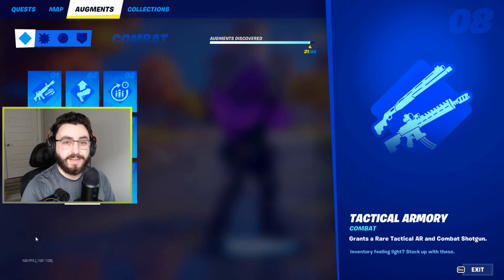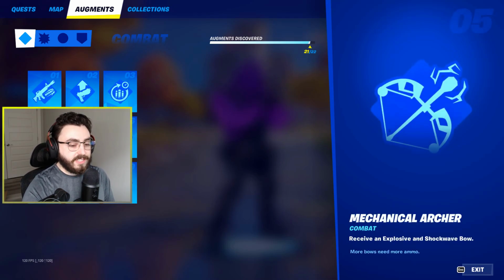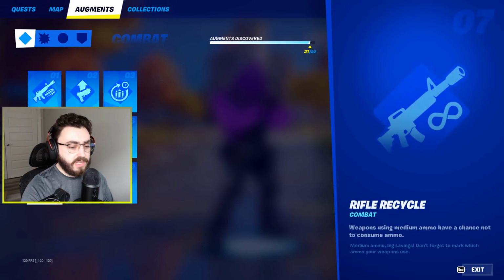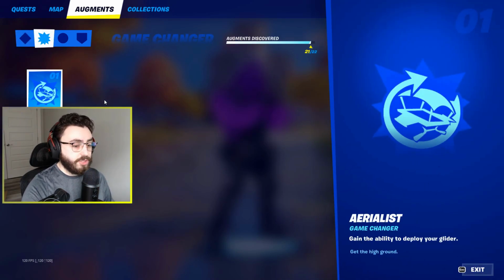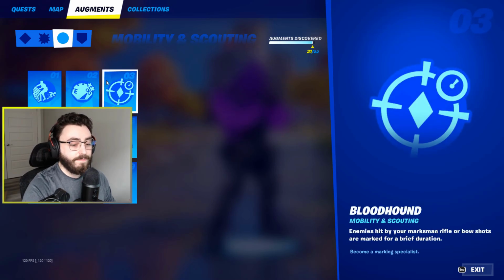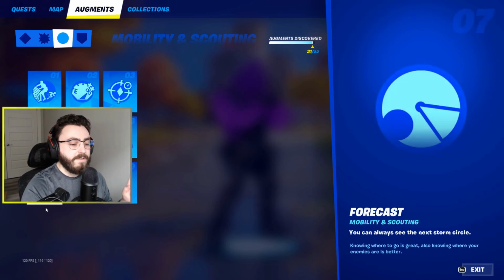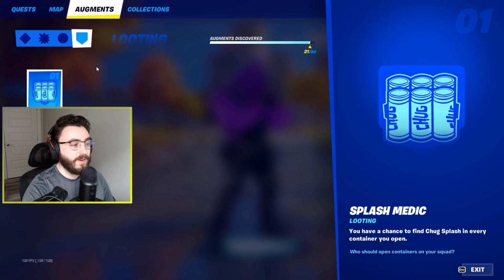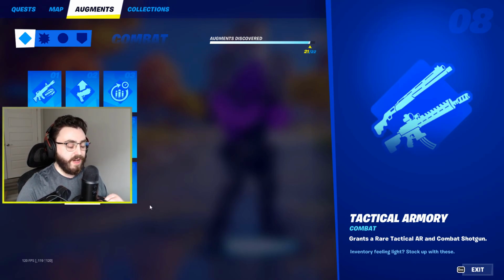Breaking Down Every Augment in Fortnite - What Should You Be Using?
A Fortnite tips and tricks video breaking down every new augment in Chapter 4. What are the best augments in Fortnite right now?

Reminders:

Support-A-Creator code: CLEN (Epic Partner)